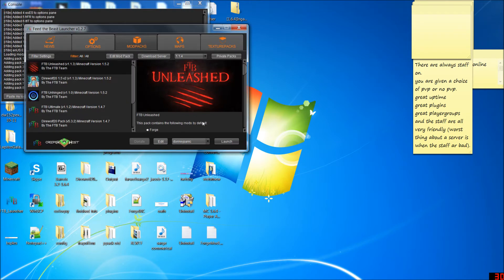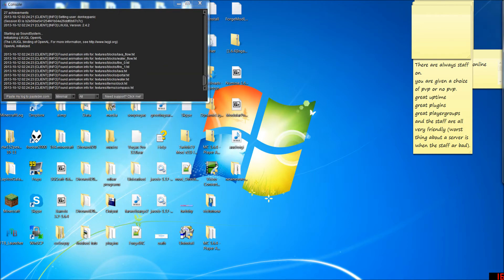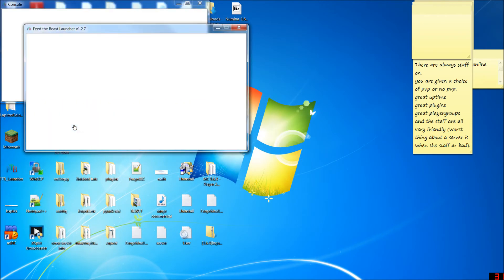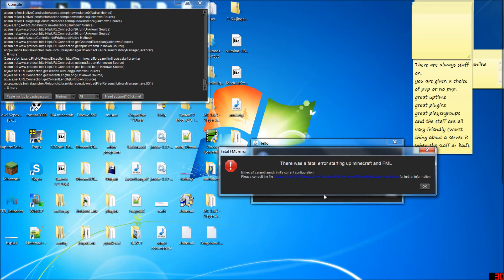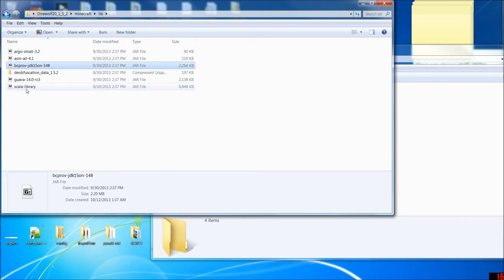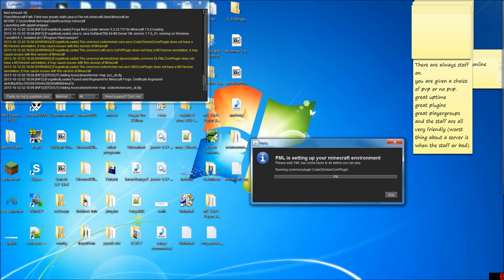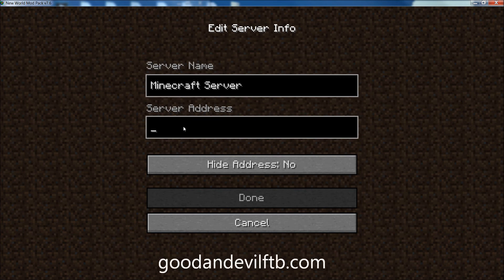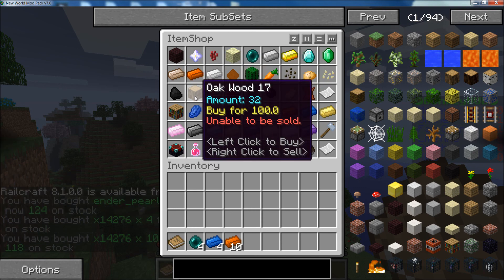Fix FTB New World Pack 7.6 Download for SMP + Server IP Tutorial Modded Minecraft Solved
if you try to play Current New World Pack in SMP, it says you do not have FML installed and kicks you from Server.  This video shows you the steps needed to fix it.
Public server IP for New World 7.6 is goodandevilftb.com